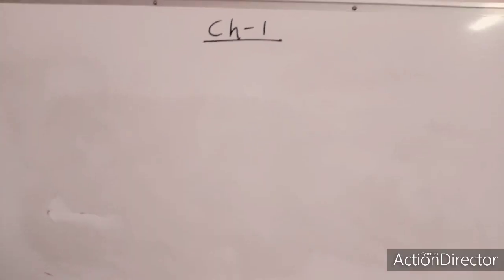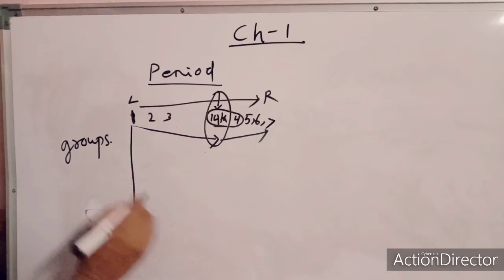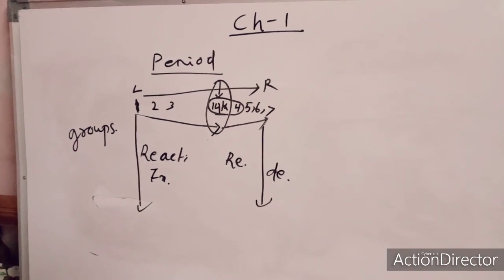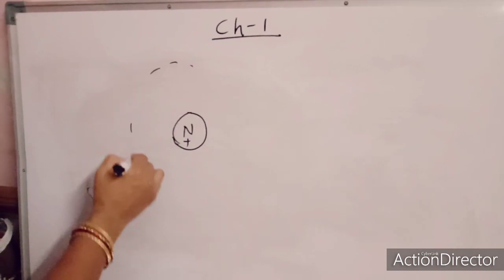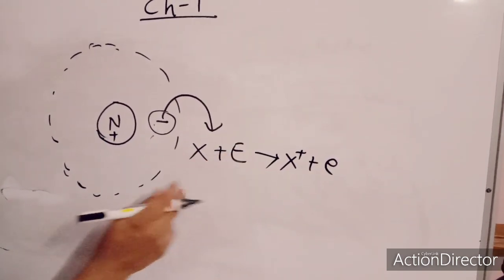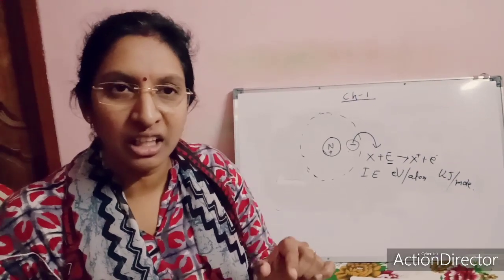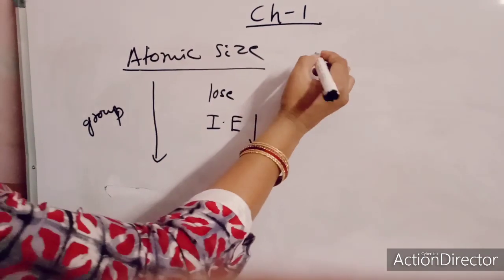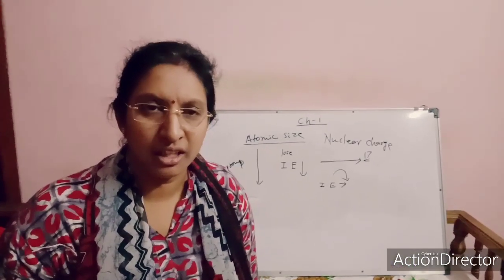Class 10th Chemistry Chapter 1- Periodic table Part-3